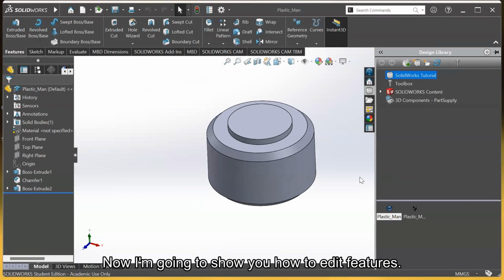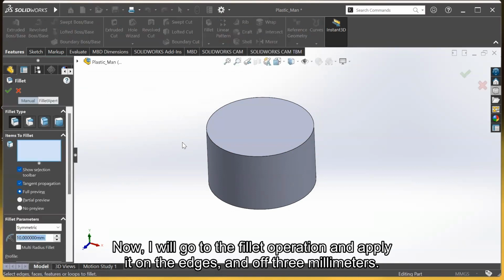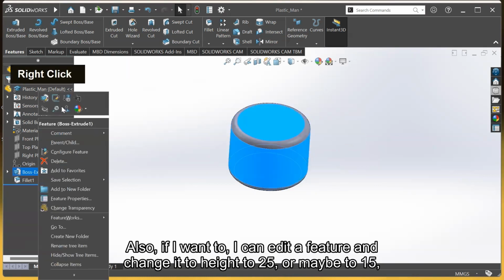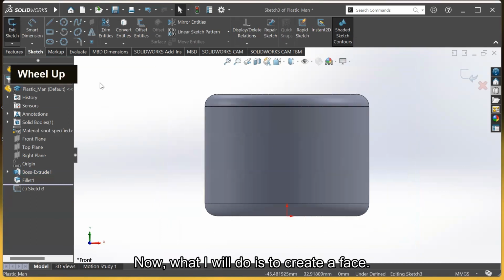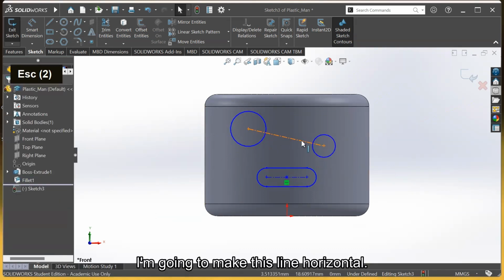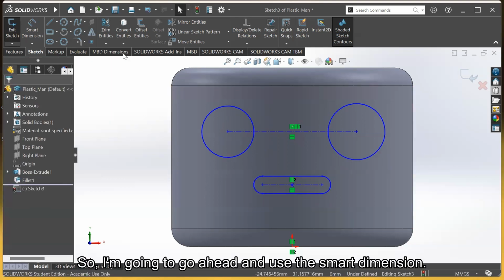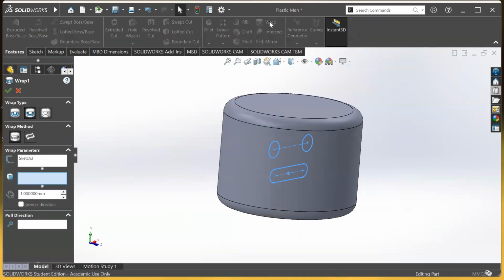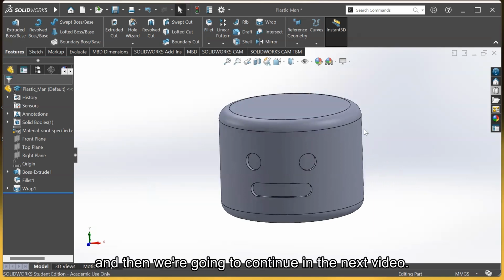Simple Design Course - E02: Editing Features and Sketch Relations in SolidWorks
In episode two of our Simple Design Course, we explore the essential tools for editing features and managing sketch relations in SolidWorks. Learn how to refine your designs with precision and flexibility as we continue to build on the fundamentals of 3D modeling.